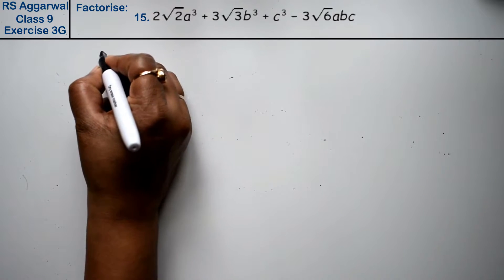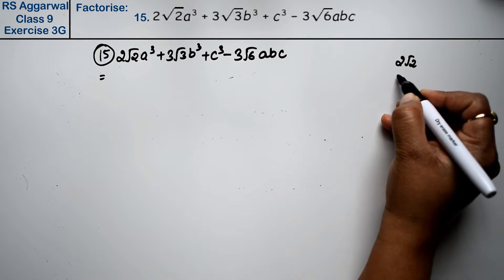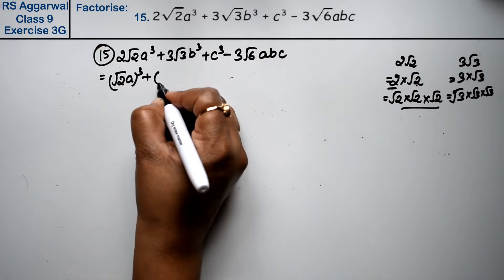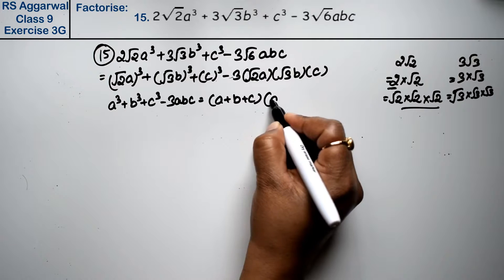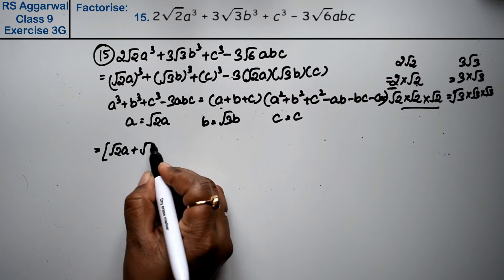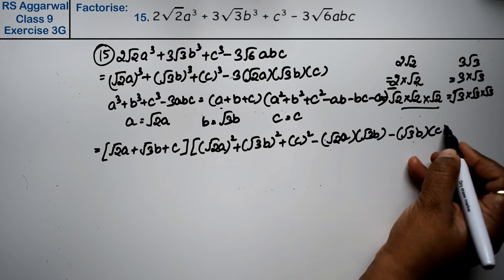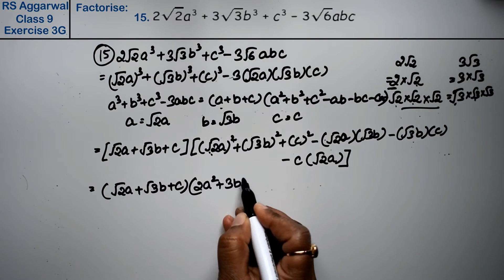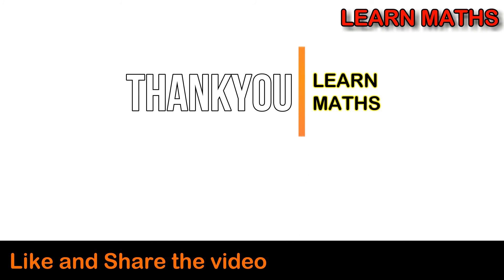Factorisation of Polynomials | Class 9 Exercise 3G Question 15 | RS Aggarwal |Learn Maths